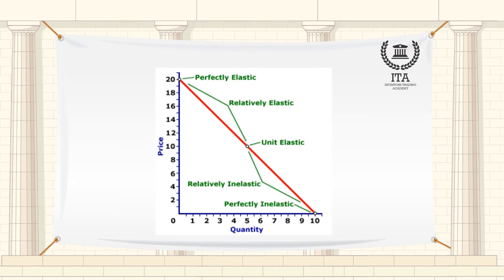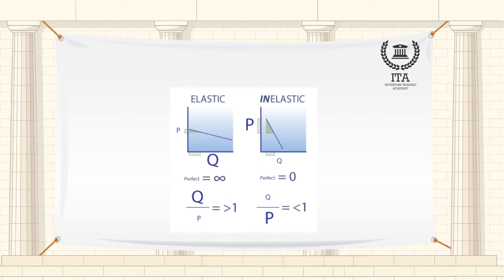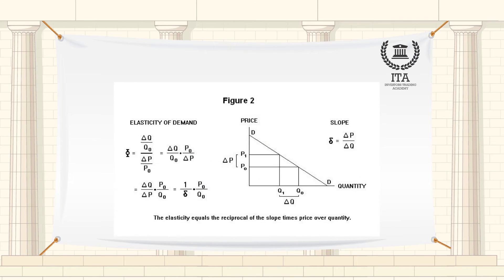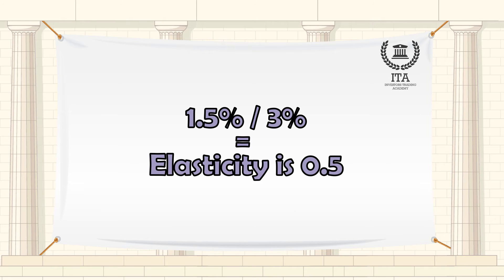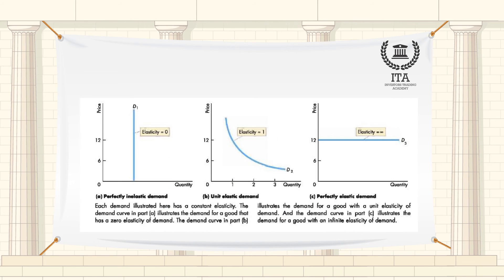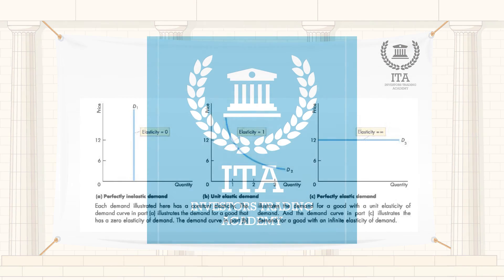What is Elasticity?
Our word of the day is “Elasticity”
Elasticity measures the percentage reaction of a dependent variable to a percentage change in a independent variable. For example, elasticity of -2 means that an increase by 1% provokes a fall of 2%.
Elasticity is easy to compute both in models and in reality, but in the real world it may be difficult to single out the effect of the independent variable on the dependent one, since many variables change at the same time and - furthermore - there often exists a self-propelling dynamics in the independent one.
Just divide the percentage change in the dependent variable and the percentage change in the independent one. If the latter increases by 3% and the former by 1.5%, this means that elasticity is 0.5.
Conversely, if you know the elasticity you can forecast the change in the dependent variables for each variation in the independent one.
Elasticity of 1 means that the two variables change always by the same proportion - a 5% increase determines a 5% increase=. Elasticity of -1 means that the two variables goes in opposite directions but in the same proportion.